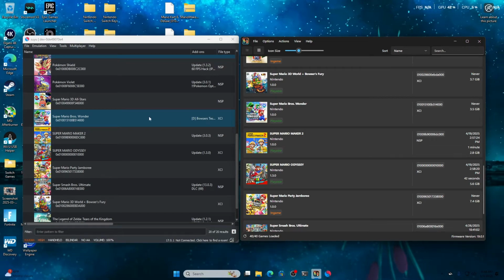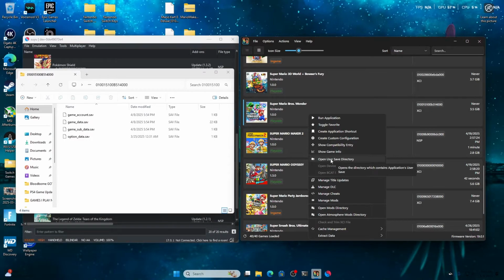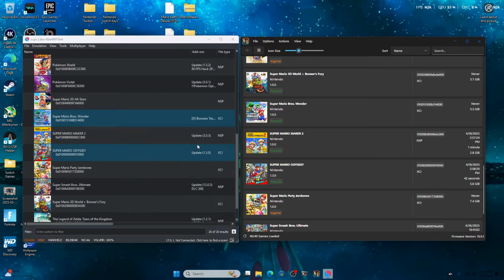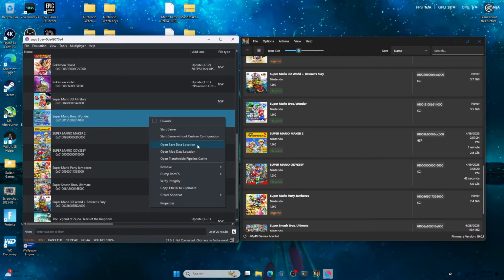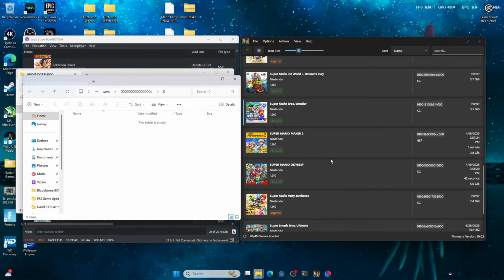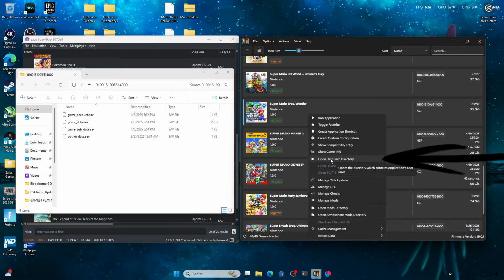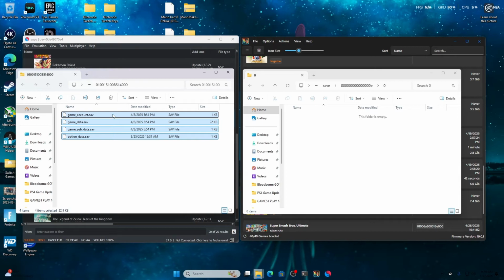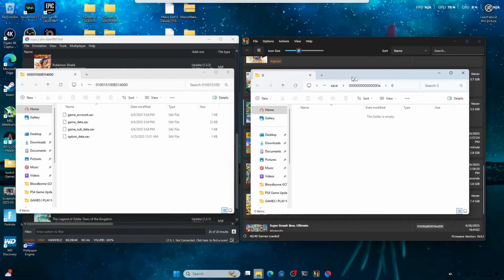How To Transfer Saved Files From One Switch Emulator To Another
Your Switch emulator save files can be converted to work with other emulators. This video will show you how to convert your save files to ensure you can enjoy your progress on any emulator, no matter what.